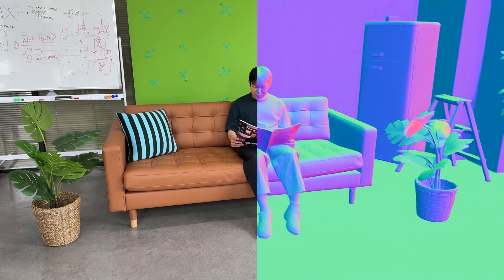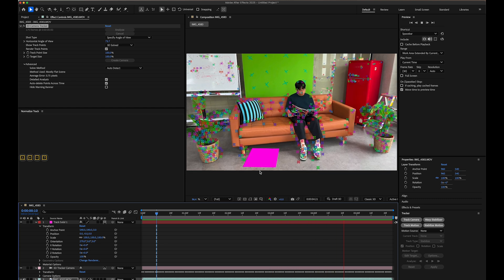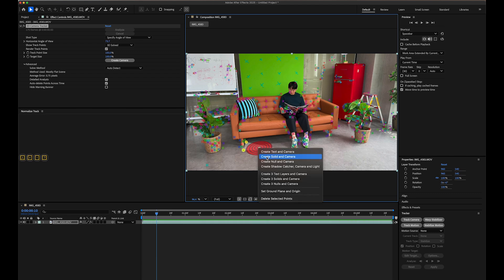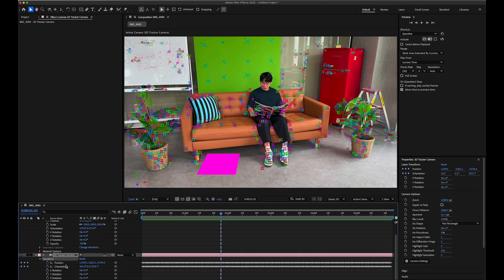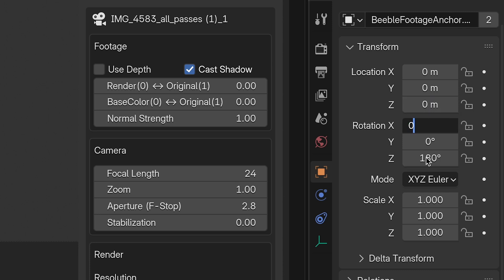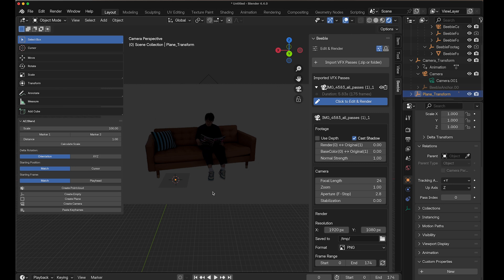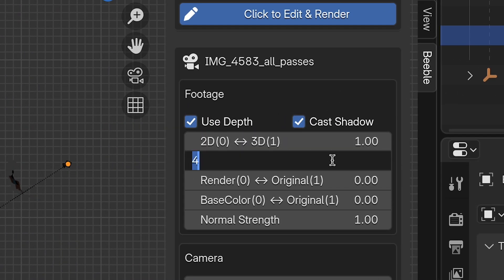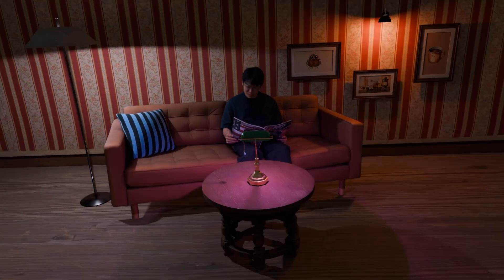Camera Tracking in Blender with Beeble | Beeble Tutorial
Take your Beeble VFX beyond basic compositing—learn how to integrate real camera tracking data for dynamic, cinematic 3D scenes. This tutorial walks you through the full workflow: track camera in Adobe After Effects, import it into Blender, and apply Beeble’s AI-generated VFX passes. See how realistic camera movement brings your VFX to life, blending 3D elements seamlessly with your footage.

0:00 – Intro
0:11 – Generate VFX Passes in Beeble
0:55 – Camera Tracking in Adobe After Effects
2:22 – Importing Camera Tracking to Blender
3:46 – Sync Camera with Beeble VFX
5:20 – Adjust Scale, Align Footage, Add Lighting
7:00 – Final Result & Outro